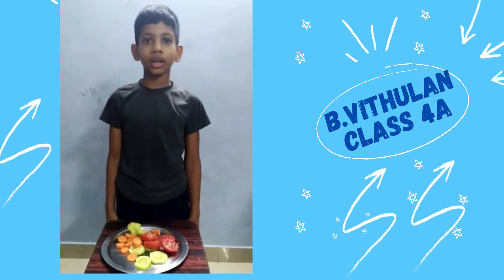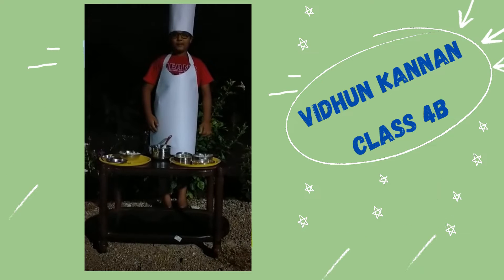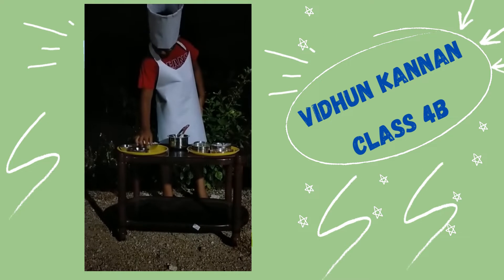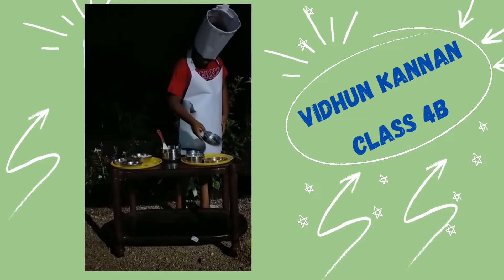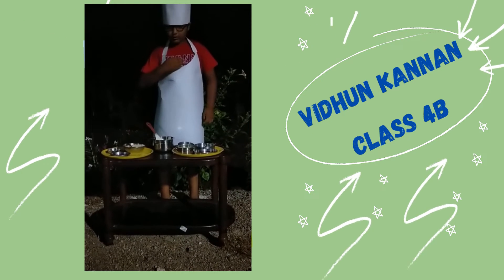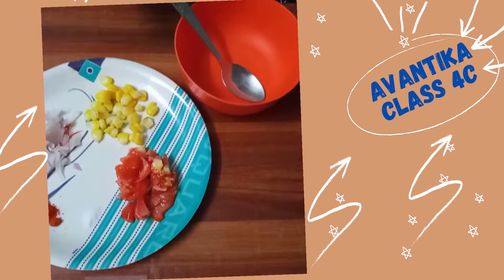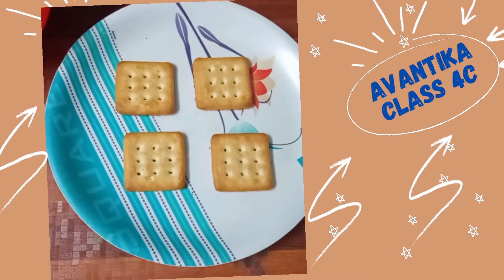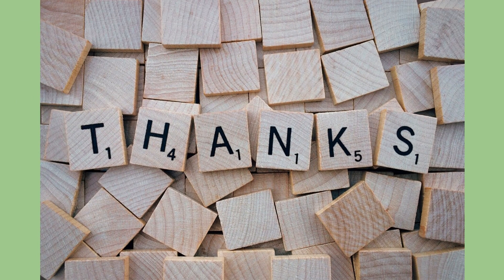BVMG PRN - FIRELESS COOKING - In Our classroom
Let's take you inside our classrooms today. We have students of Class 4 preparing some nutrient rich delicacies which are easy to make. Non- thermal cooking helps retain nutrient value of the ingredients too.